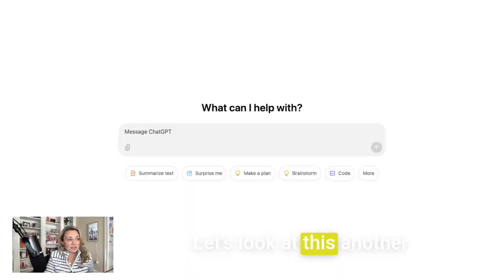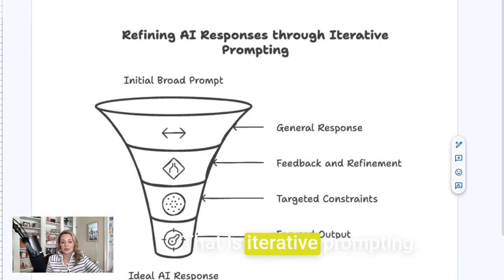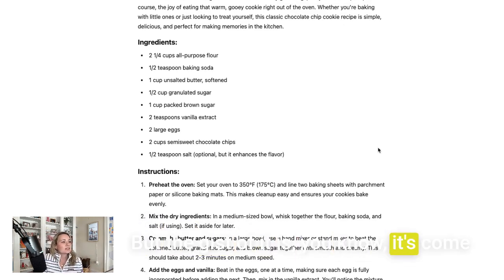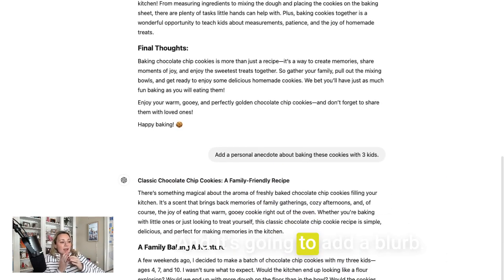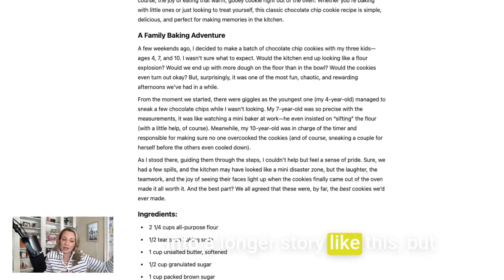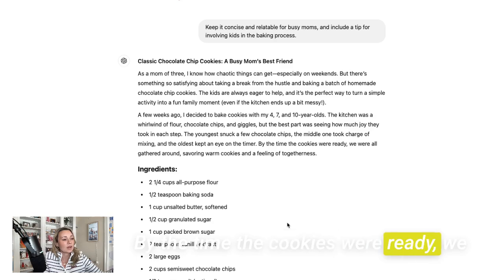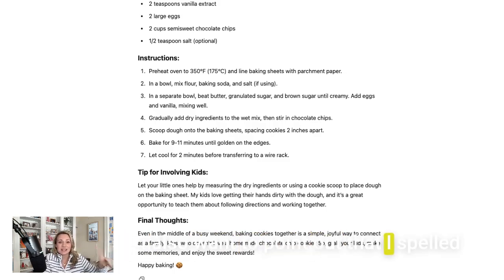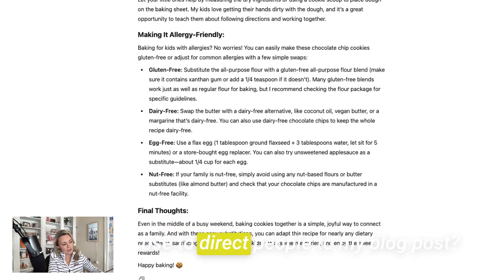What the Heck is ChatGPT "Iterative Prompting" and Why Does It Matter?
Episode #106: [AI in Action] What the Heck is ChatGPT "Iterative Prompting" and Why Does It Matter?

🎧 Listen to this Episode wherever you get your podcasts: Tech Savvy 101: AI & Automation Made Simple

In this AI in Action mini-episode of Tech Savvy 101: AI & Automation Made Simple, I’m walking you through the process of iterative prompting — a technique that allows you to refine your ChatGPT responses to get the best results possible.

If you’ve ever found ChatGPT’s responses a little generic or off the mark, this episode will show you how to experiment, analyze, and improve your outputs with follow-up prompts. Think of it like teaching ChatGPT to work just the way you want— step by step!

IN THIS EPISODE, I DISCUSS:
What iterative prompting is and why it’s such a powerful tool for better ChatGPT results.
Practical examples, like crafting a blog post for busy moms, and how to refine responses for your target audience.
Common mistakes people make when prompting and how to avoid them.
The iterative process, from initial broad prompts to final refined results, with tips on incorporating target audience needs, tone, and more.
How iterative prompting applies to other AI tools, like Claude, Perplexity, and Jasper.

TIME STAMPS

00:43 - What is Iterative Prompting?
01:18 - The Iterative Prompting Process
04:38 - Practical Example: Writing a Recipe Blog Post
06:34 - Refining the Blog Post for Your Audience
10:41 - Final Refinements and Additional Tips
12:41 - Conclusion and Next Steps

Follow for insights on leveraging smart, scalable and simple tech setups, automating workflows, and leaning in hard to AI to build the business of your freakin' dreams! 🫶🫶

And if you loved it, I’d be so grateful if you left a review!